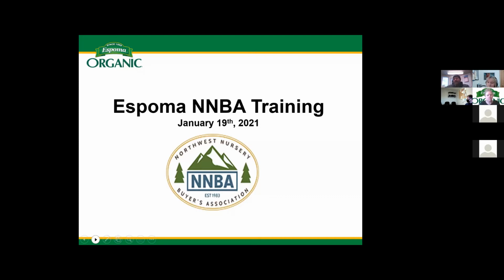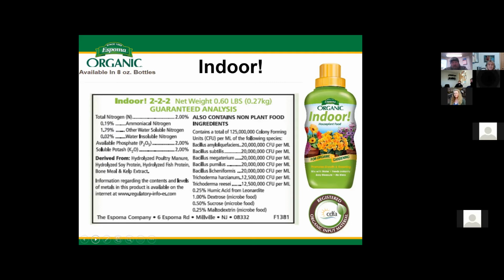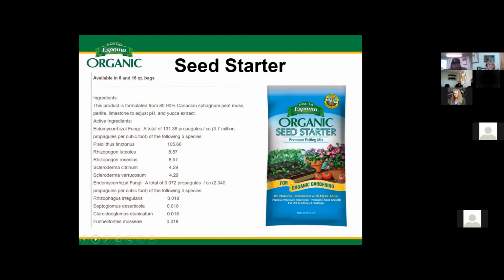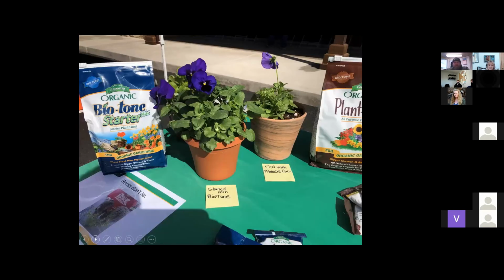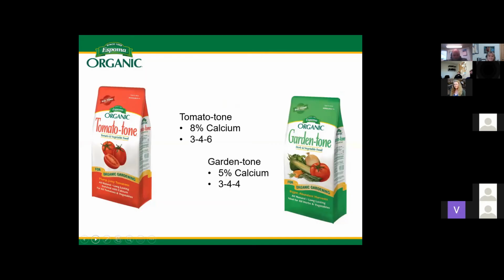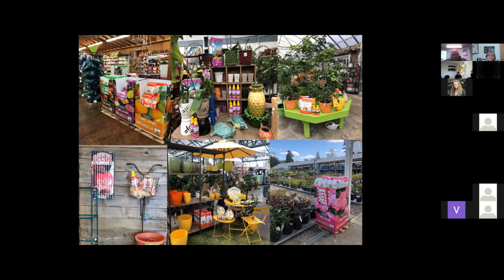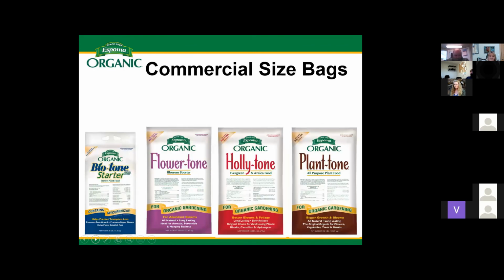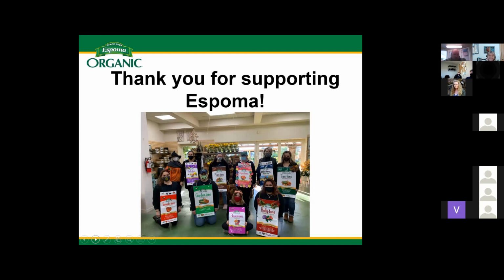Espoma NNBA PK Presentation 2021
Espoma fans! We will cover product basics, what’s new for 2021 and lastly chat about our continued commitment to growing consumer recognition for our retailers.

*Product Knowledge
*Certified Dealer/Online training
*New products
*Product improvements